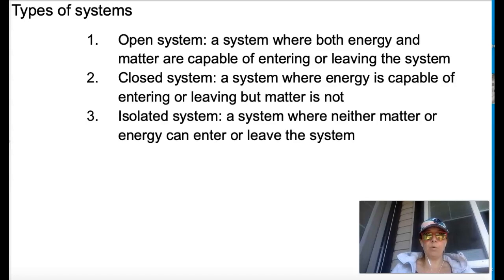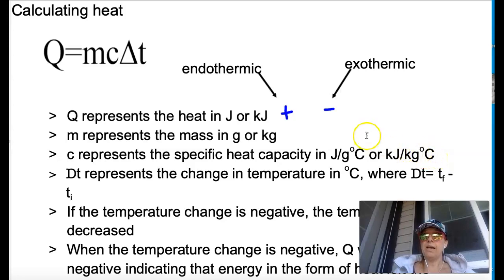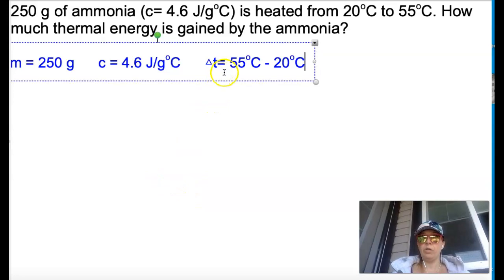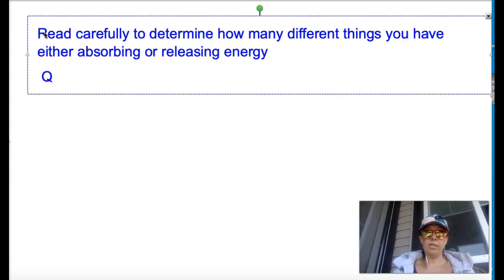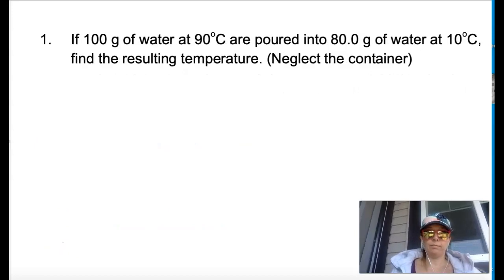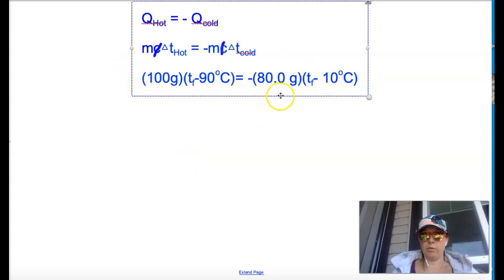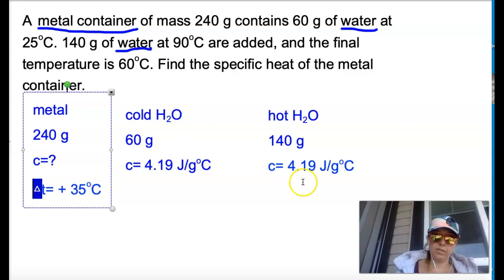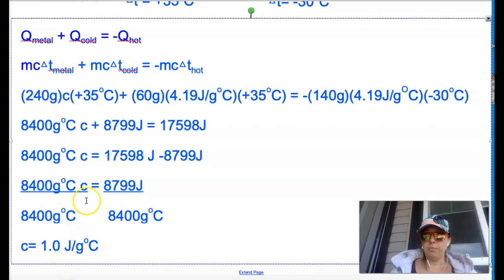Intro to thermo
This video reviews thermodynamic laws, as well as Q=mcdeltat calculations from Science 10. You also learn how to calculate final temperatures as solutions are mixed.